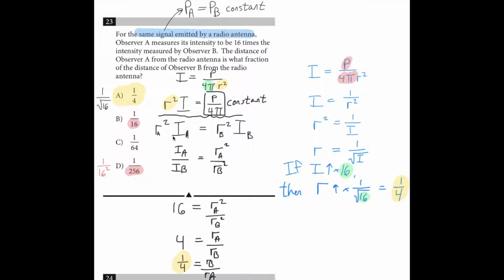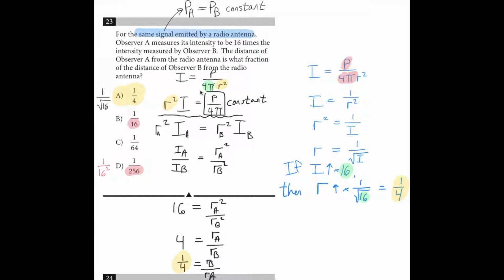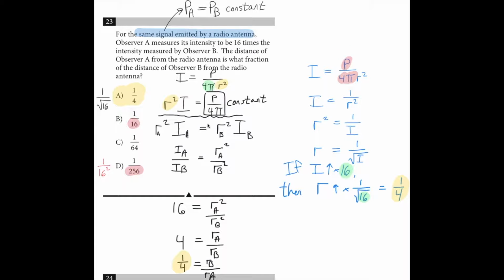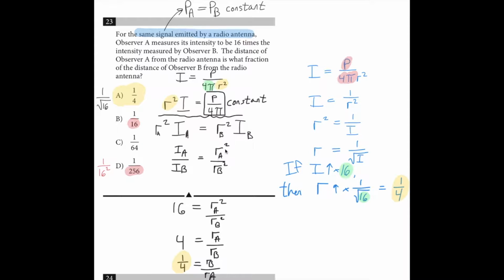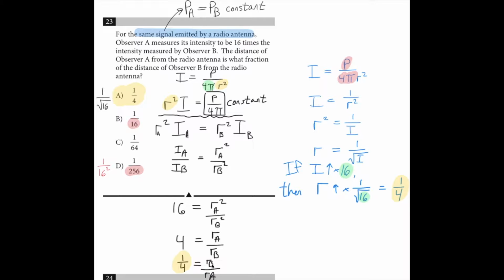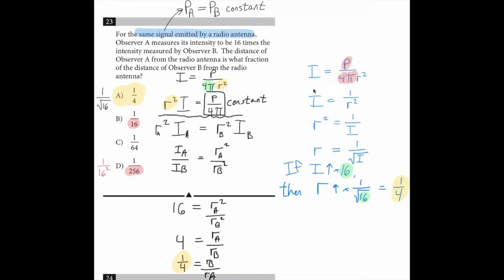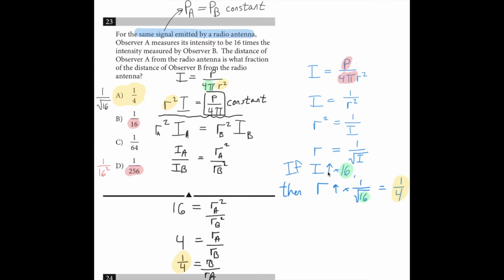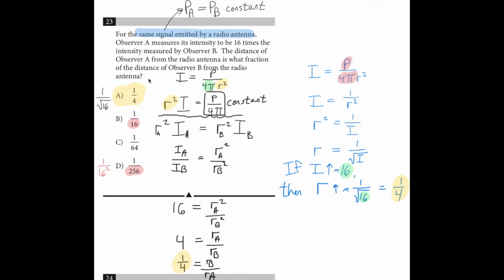SAT Practice Test 2 Section 4 Math Calc Q23